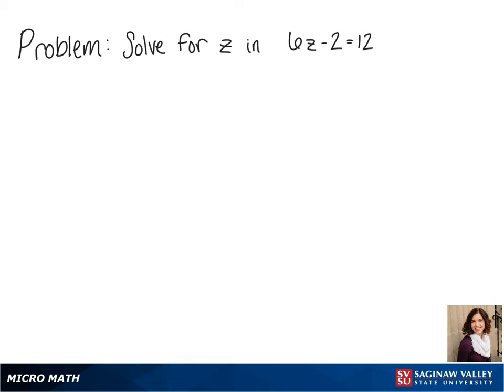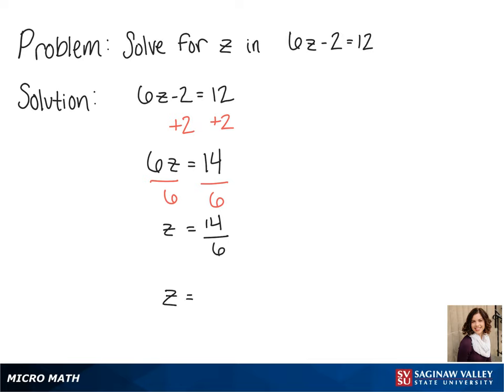Linear Equation: Solve 6z - 2 = 12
Jenna from SVSU Micro Math helps you solve a linear equation.

Problem: Solve 6z - 2 = 12